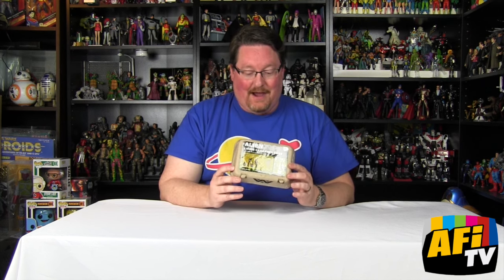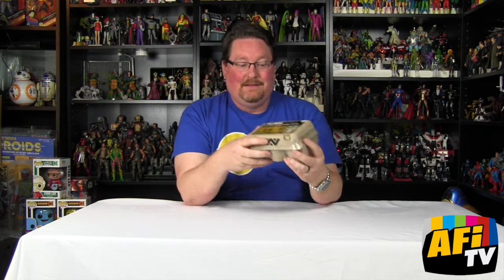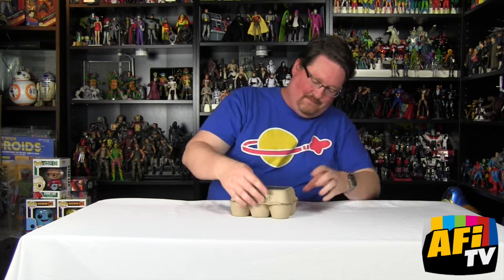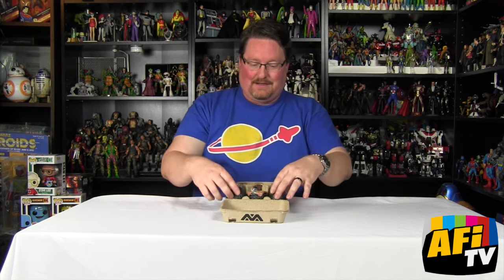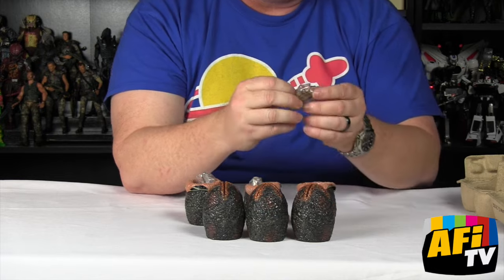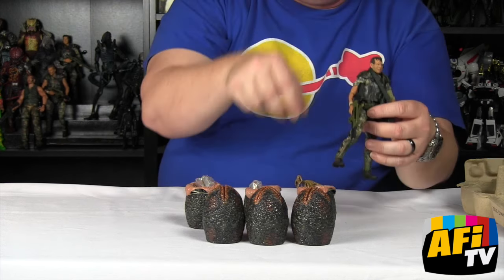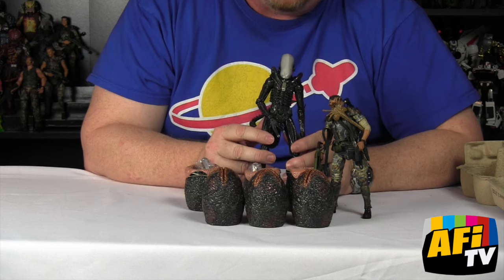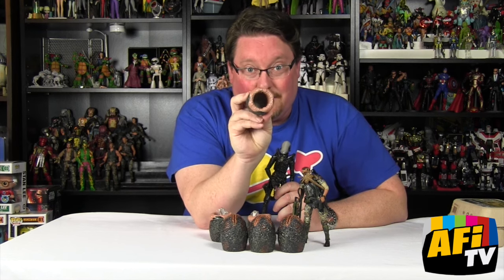4-26 Alien Day Unboxing/Hatching - NECA Xenomorph Egg Set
Today to help celebrate Alien Day 2016 we take a look at the NECA Xenomorph Egg Set.
“New from Weyland-Yutani, these eggs are sourced directly from LV-426, where Xenomorphs are allowed to roam freely without being confined to cramped cages. Buy cage-free and support our efforts to study and protect this gentle, misunderstood species. Warning: see packaging for safe handling instructions. Weyland-Yutani is not responsible for any spaceship infestation or planetary destruction that may occur.”

From the terrifying Alien movie series, this set includes 6 Xenomorph eggs and 3 facehuggers with bendable tails. They make great diorama pieces, since they’re perfectly in scale with the NECA line of 7″ figures – and for collectors, the full-color egg carton is designed to be eminently display-worthy.